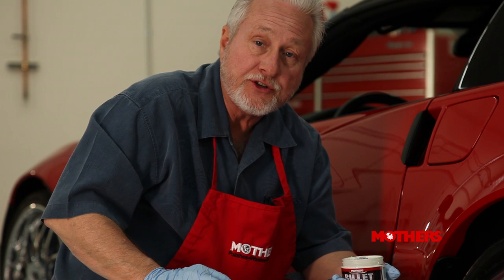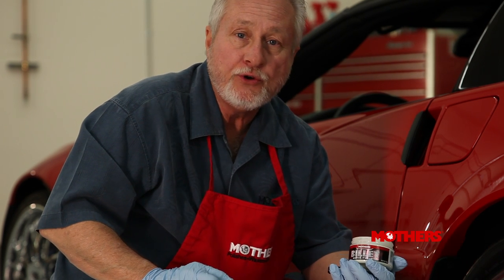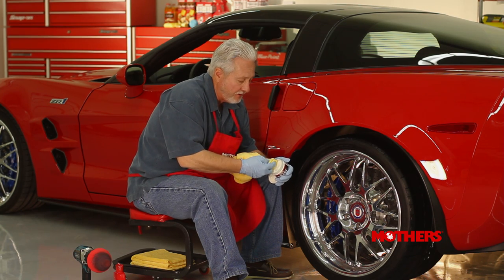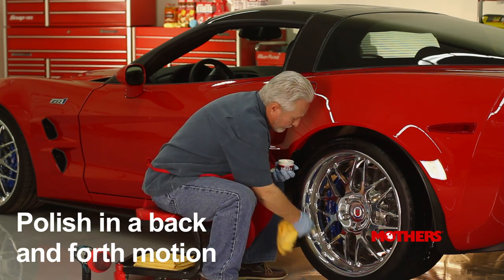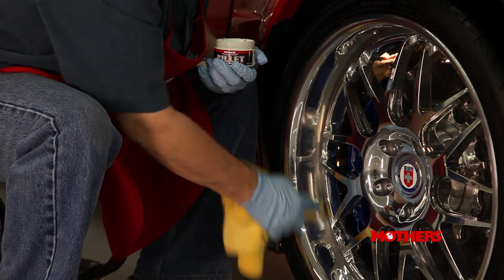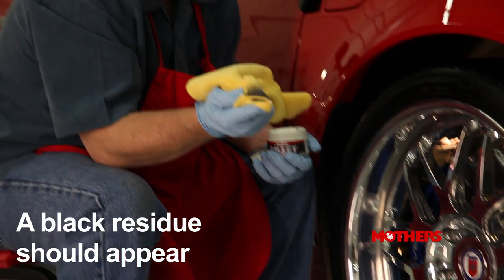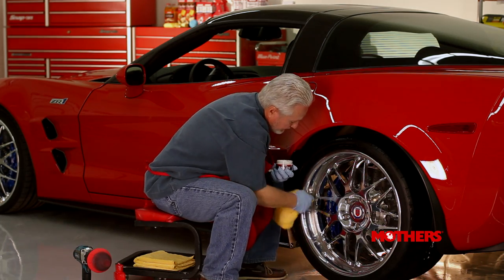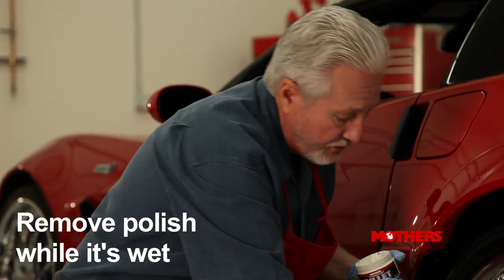Mothers Polish - Polishing Metal by Hand (How To Video)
Whether you have a little bit of polishable metal on your vehicle, or a whole lot — you want it to look great.

And to keep it looking great, we suggest you use a great metal polish and a microfiber towel, and a little bit of elbow grease — and you'll come up with a great looking wheel.

It's a really simple process too.

And Mothers® has a variety of polishes for you to use on your wheels and polishable metal. Today we're going to be using Mothers® Billet Polish.

You just put a little bit on your microfiber towel. Go to the substrate and begin rubbing back and forth. Not in circular motions, back and forth on metal.

And always check to be sure you get that black residue.

If you're getting that then you should continue, that's a good thing.

So rub till you feel you've done a good job. And remember, remove while wet.

A little elbow grease, a good polish — you have a shiny wheel.

Mothers® Billet Metal Polish takes our world famous metal polish technology to a whole new level. State of the art cleaners and cutting edge formulation give your billet, forged and finely cast aluminum, brass and other polishable metals the absolute finest finish available—guaranteed. If you've spent big bucks on quality metal accessories, step up to a polish worthy of your investment.

Mothers® is known worldwide for its premium-grade polishes, waxes and cleaners and offers a broad array of finish care products under its California Gold®, FX, Reflections®, PowerBall®, Marine and Professional lines. for information on all of these products, along with a host of car care tips in the online Mothers® Detail Guide